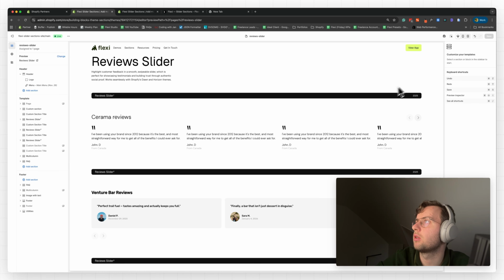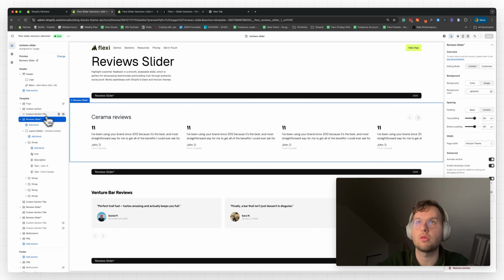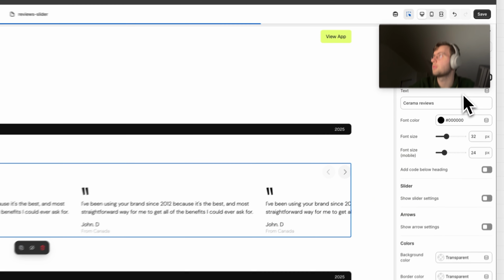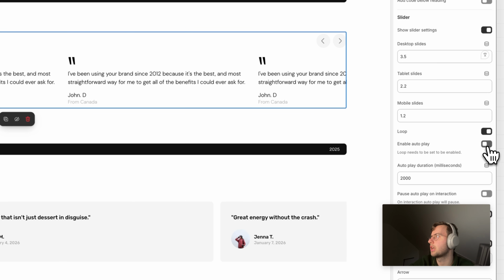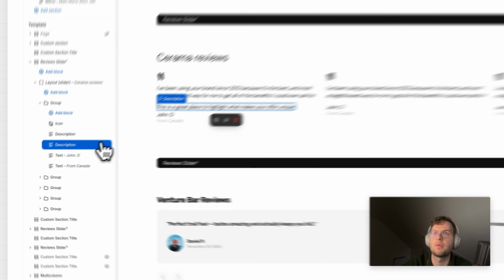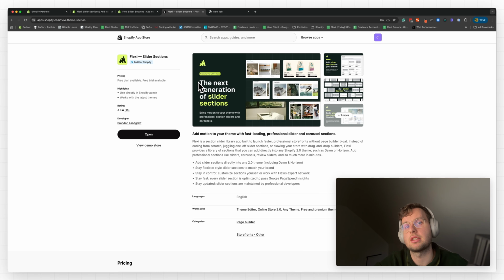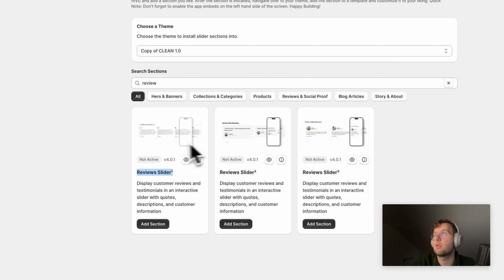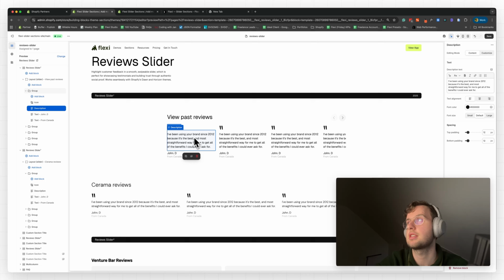How to add a reviews slider to any Shopify theme (2026)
Learn how to add a reviews slider to any Shopify theme including Dawn and Horizon.